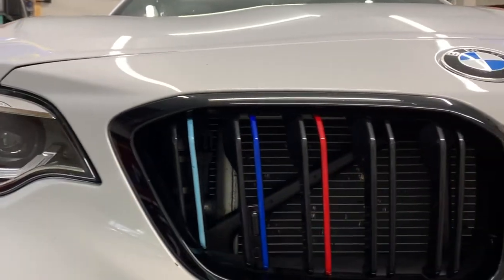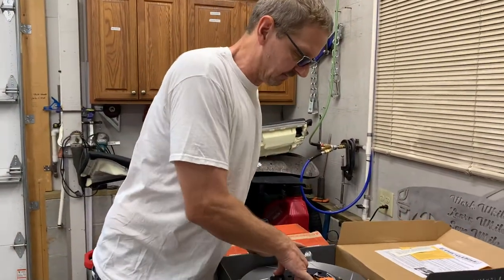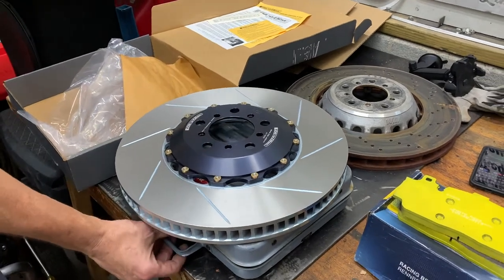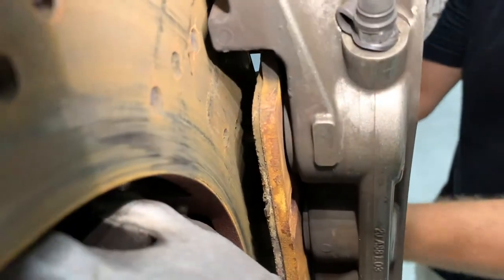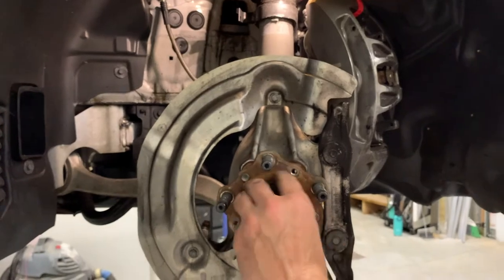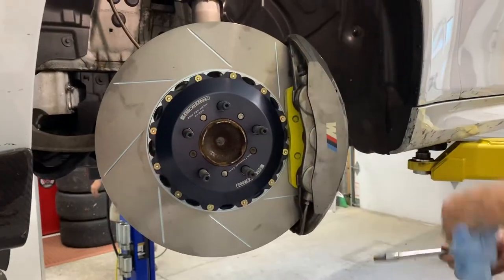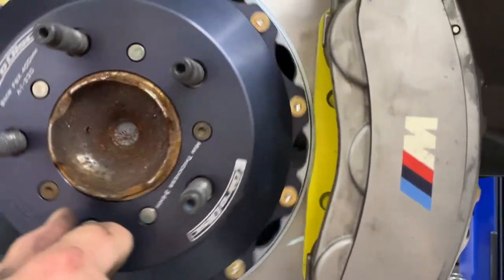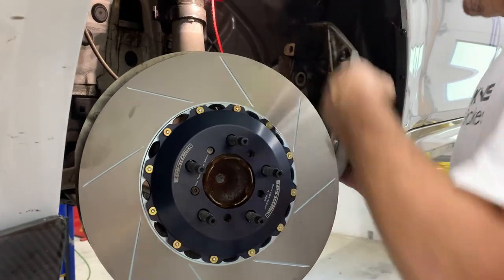BMW M2 Competition Coupe front brakes install - Girodisc rotors and Pagid pads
In this video we install Girodisc two-piece brake rotors and Pagid "Yellow" RSL29 racing brake pads on a BMW M2 Competition Coupe track car. Big thanks to Rosco Scott from Garage Therapy NC for volunteering his car and time to make this video.